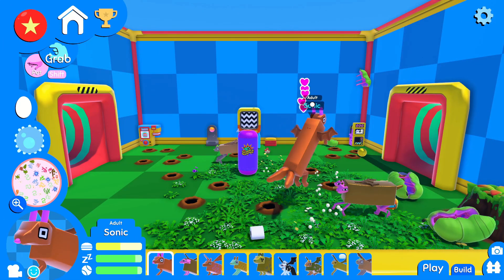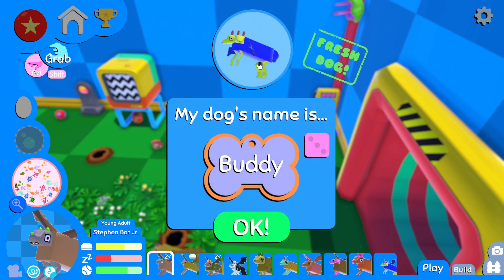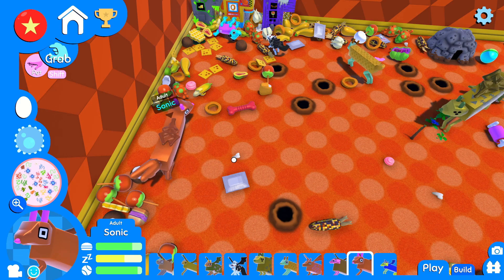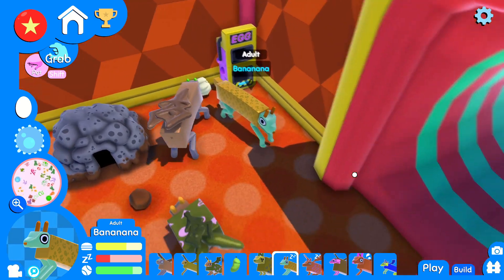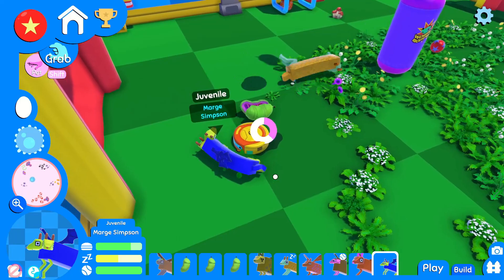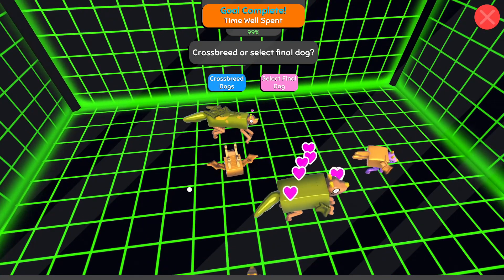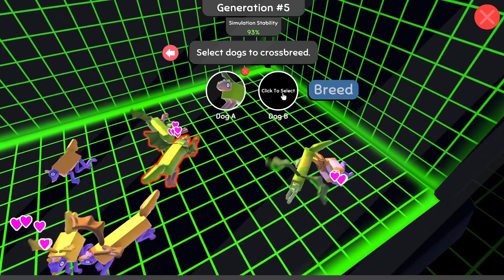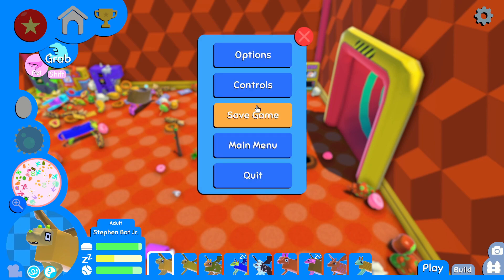FINALLY YESSSSSSSS - Wobbledogs #11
I feel dumb missing that last time LOLLL At least we got the thing lmfaooo Hope you guys have been enjoying and I'll see y'all in the next one :))